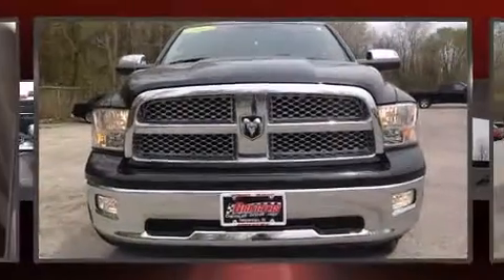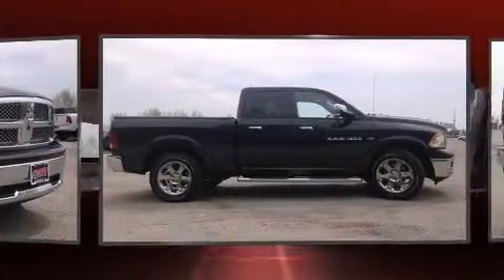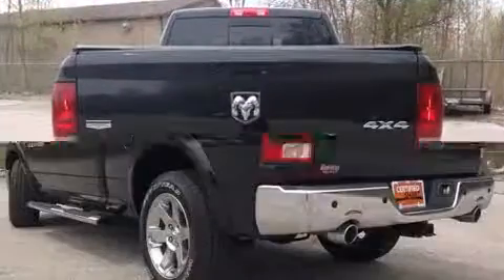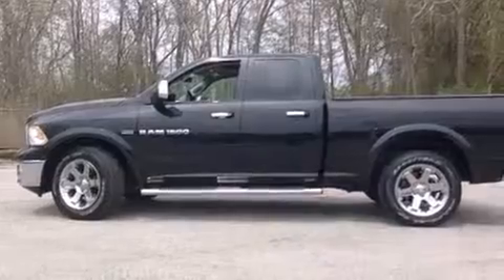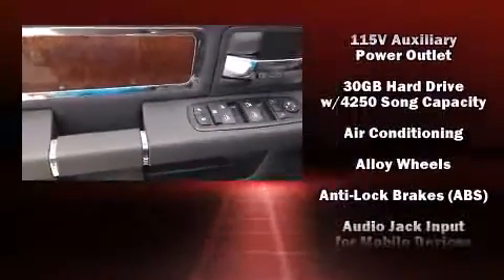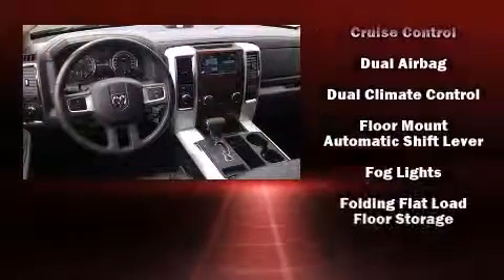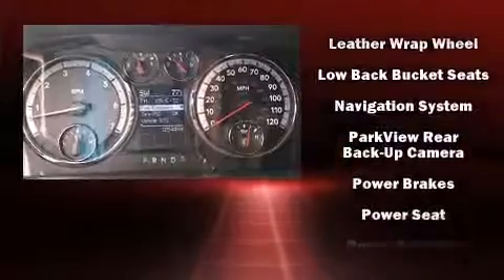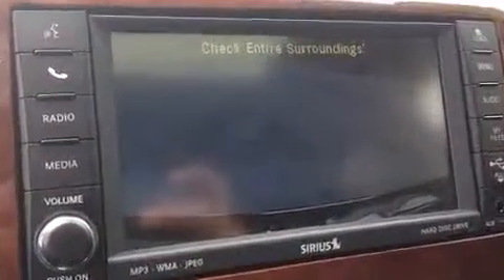2011 Ram 1500 Laramie in Valparaiso, IN 46385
1756 US Highway 30 West

You can expect a lot from the 2011 Ram 1500. With fewer than 15,000 miles on the odometer, this truck lines up eagerly against competing models, delivering the perfect blend of power, safety and flair! It features four-wheel drive capabilities, a durable automatic transmission, and a powerful 8 cylinder engine. It's equipped with tons of terrific amenities, but it won't break your budget. Like power windows, mirrors, and seats, leather upholstery, a built-in garage door transmitter, an automatic dimming rear-view mirror, automatic dimming door mirrors, adjustable pedals, cruise control, and seat memory. Premium sound drives 10 speakers, providing you and your passengers a sensational audio experience. Passengers are protected by various safety and security features, including: dual front impact airbags, head curtain airbags, traction control, brake assist, a security system, and 4 wheel disc brakes with ABS. With electronic stability control supplementing mechanical systems, you'll maintain precise command of the roadway. You will have a pleasant shopping experience that is fun, informative, and never high pressured. Stop by our dealership or give us a call for more information.